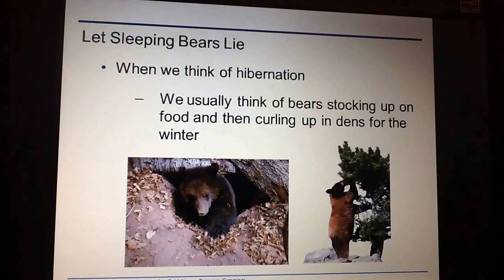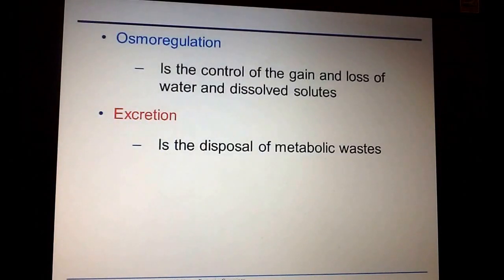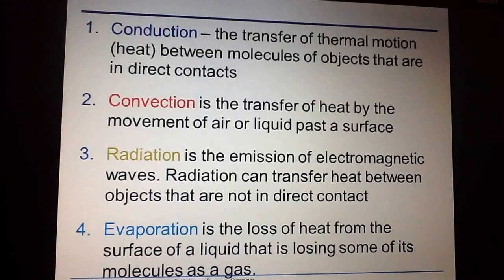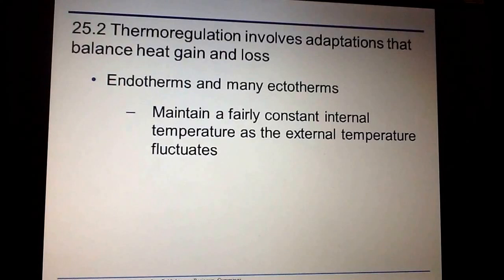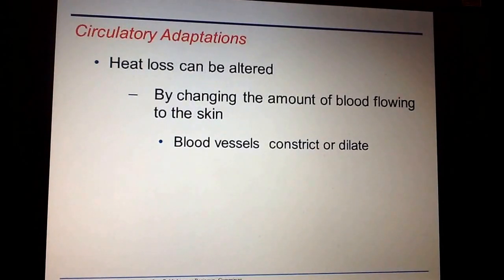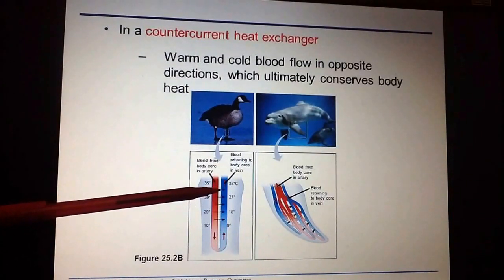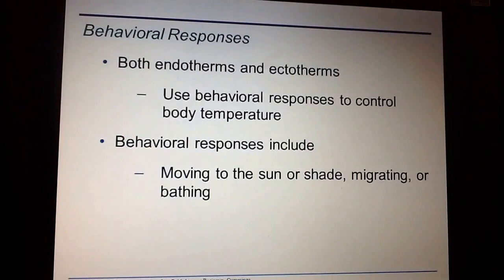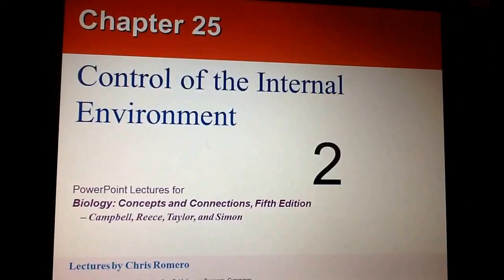AP Chapter 25 Homeostasis: thermoregulation part 1/3